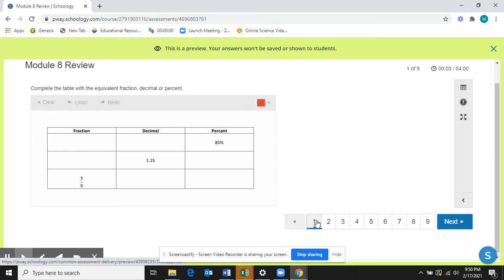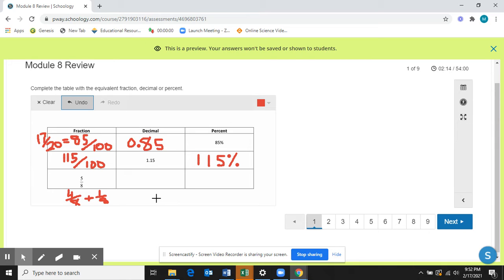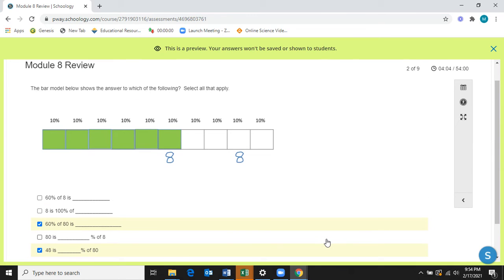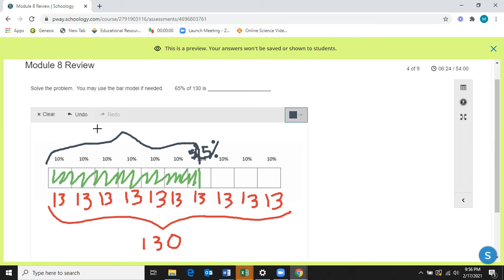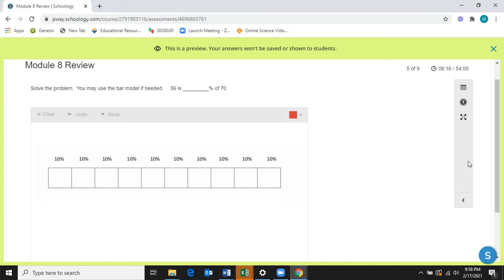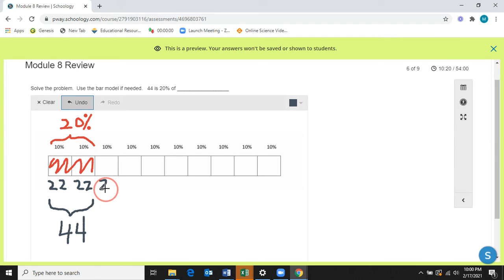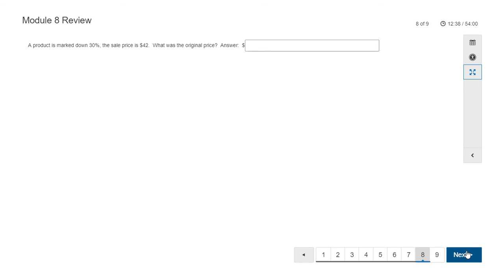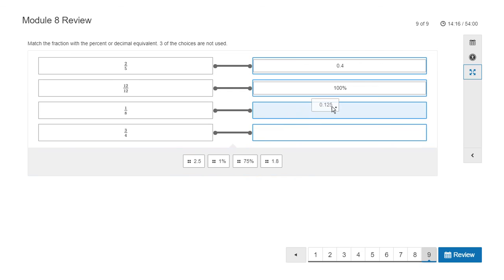Feb 17 - Video Answer Key for the Module 8 Review